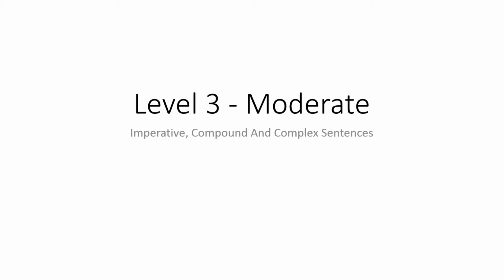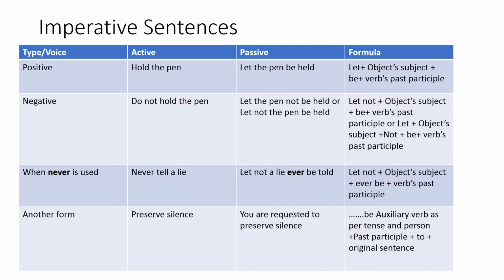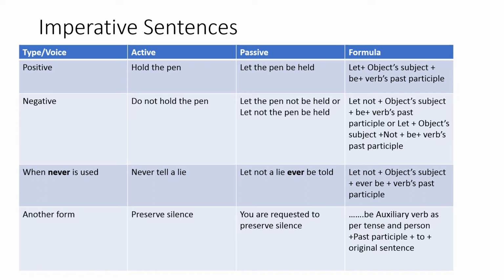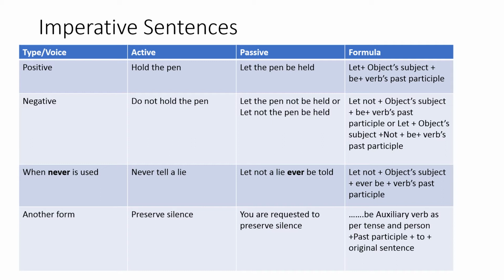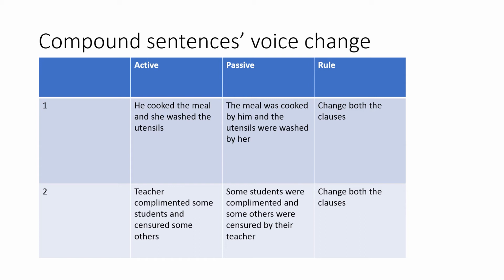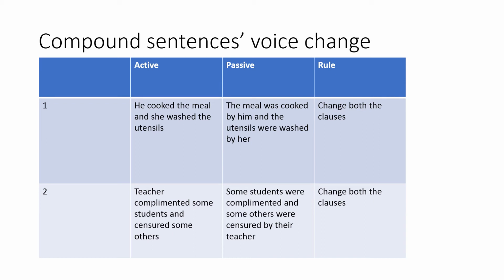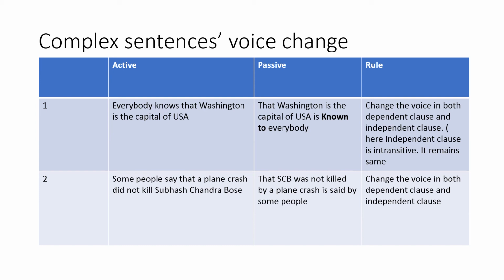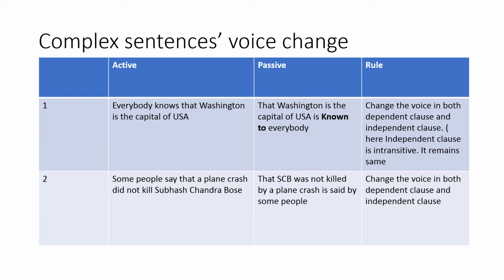Comprehensive Voice change : Active and Passive - Level 3 - Moderate....Other levels to follow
Following my earlier ones, this presentation is on Imperative, compound and complex sentences. You need to watch the entire series to have a mastery. a must watch presentation on Voice changes.